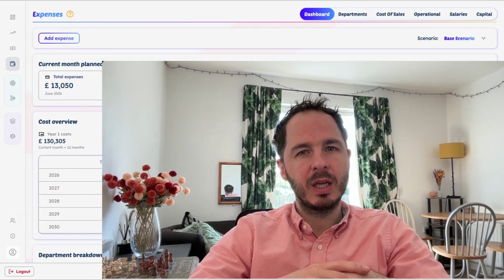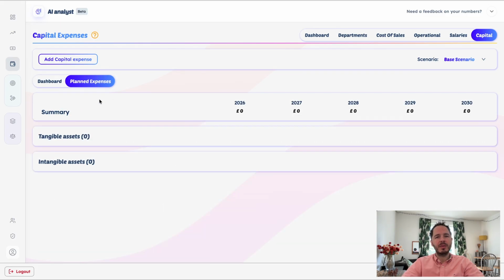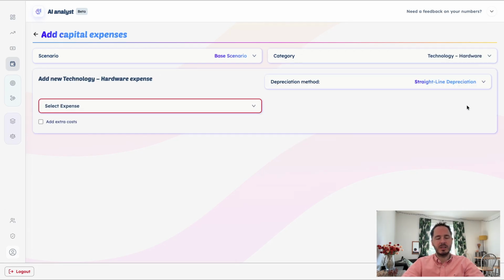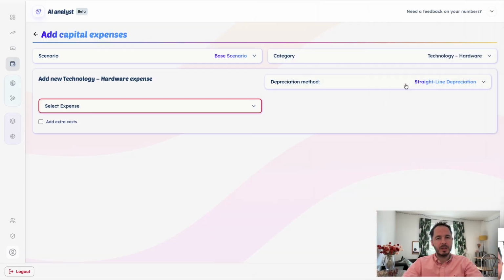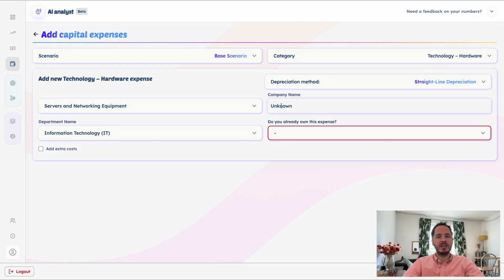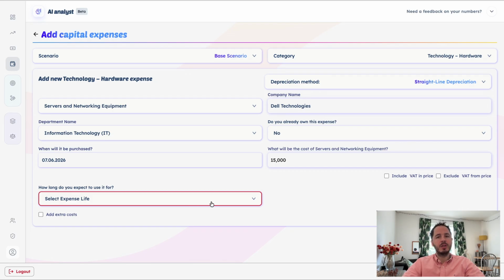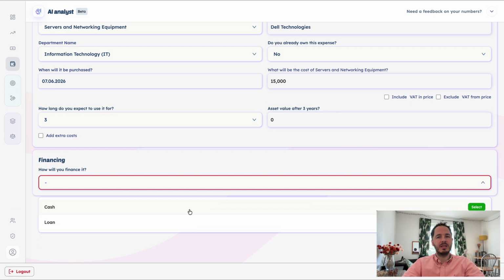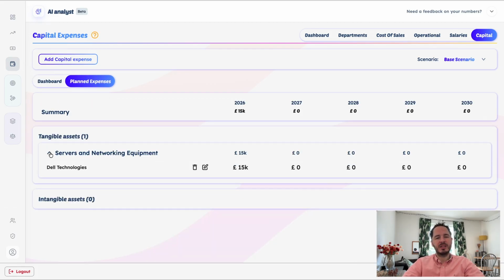Investor-Ready Financial Model: Capital Expenses, Depreciation & Tax Impact | Ep.8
Did you know most startup financial models fail investor scrutiny because capital expenses are either missing or miscalculated? If your model doesn't account for depreciation correctly, your tax projections - and your credibility - are off from day one.

In this episode, we complete the full expenses picture of your financial model by tackling capital expenses (CapEx) - the big-ticket purchases your business needs to operate. 🖥️🏗️

Here's what we cover:

What capital expenses are and why they're different from operational costs
How straight-line depreciation works (and why it matters for tax calculations)
Adding a £15,000 server purchase step-by-step inside Uniflow
Choosing between cash vs. loan financing for your assets
Viewing the 5-year CapEx forecast and department breakdown instantly
By the end of this video, your model covers revenue, cost of sales, operational expenses, salaries, and capital expenses - everything feeding directly into your burn rate, cash balance, and runway dashboard. 🚀

⏱️ Timestamps
0:00 - Introduction & recap
0:52 - Navigating to the Capital Expenses section
1:31 - Tangible vs. intangible assets explained
2:04 - Adding a new capital expense
2:44 - Straight-line depreciation explained
4:33 - Do you already own this asset?
5:55 - Cash vs. loan financing options
6:25 - Reviewing the updated CapEx dashboard
7:26 - Full expenses model complete

Whether you're building a startup financial model for investors, planning your capital expenditure budget, or simply trying to understand how depreciation affects your cash flow, this video walks you through it in plain English - no finance degree required.

Uniflow is built for founders and entrepreneurs who need professional, investor-ready financial models without needing Excel expertise or a CFO. In just 30 minutes, you can build a complete 5-year financial plan with valuations, scenario modeling, and exportable reports.

👍 Like this video if it helped clarify CapEx for your model.